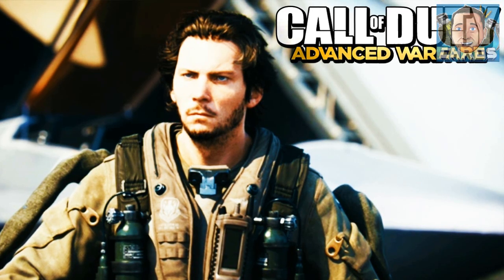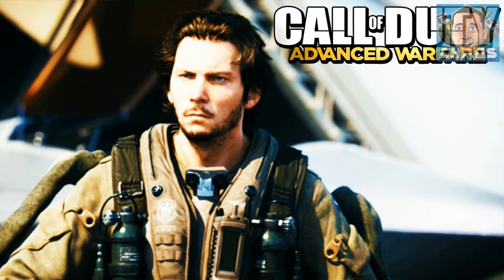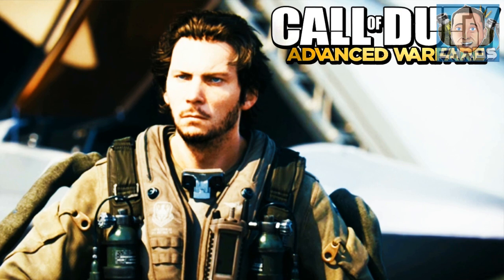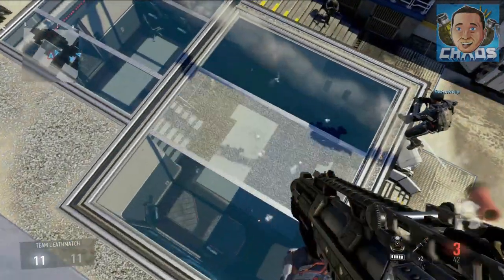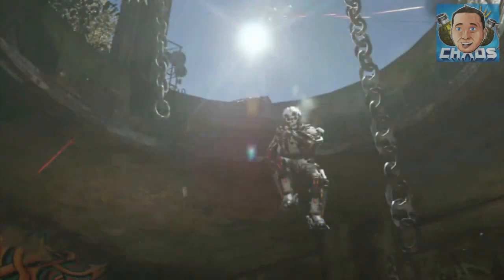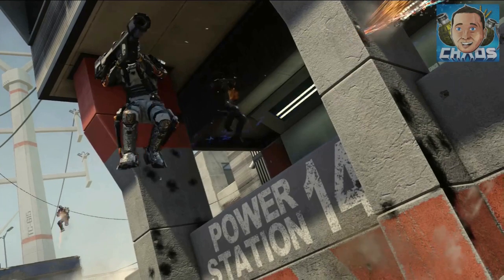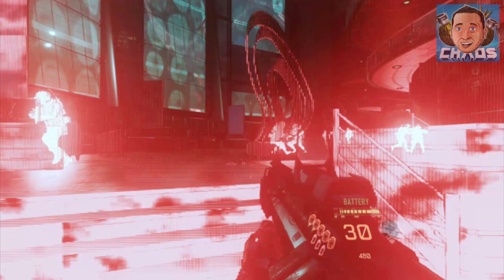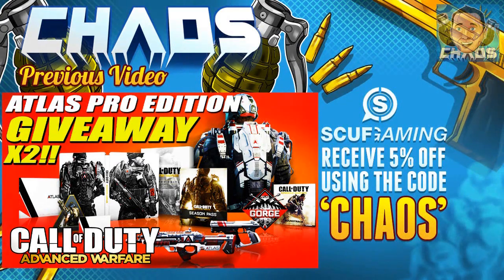Call of Duty: Advanced Warfare "Gameplay Launch Trailer" Skeleton Camo, Gun Emblem Options? (COD AW)